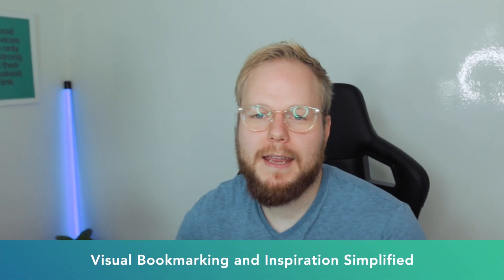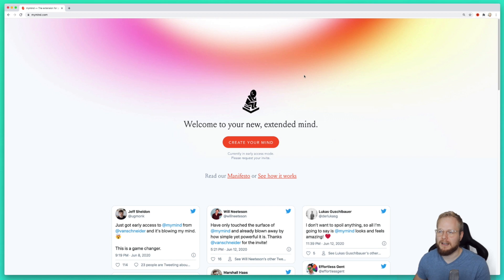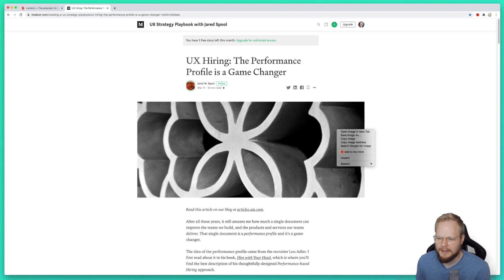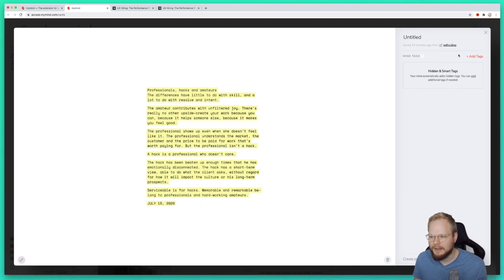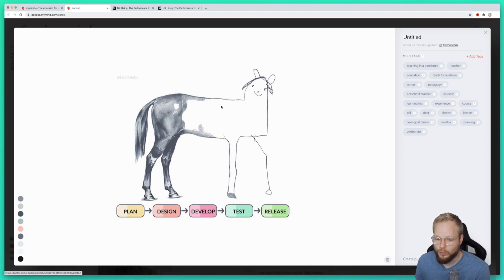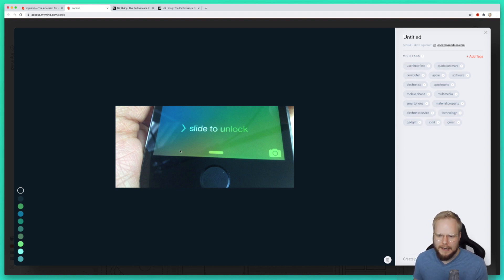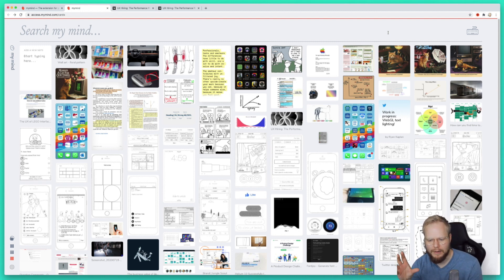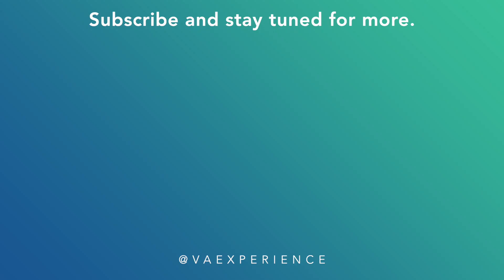mymind: Visual Bookmarking and Inspiration Simplified - Design Tool Tuesday, ep63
Episode 63: mymind: Visual Bookmarking and Inspiration Simplified

This week’s pick is the recent discovery called mymind. A browser extension to save all of the web things like articles, images, text and inspiration for later. While I know a lot of creatives and designers who use Pinterest and other public ecosystems to visually bookmark things online they usually are too clunky to support its users. Mymind extension is a bit different. It's an elegant solution powered by AI, which automatically scans and tags content with meaningful and human-friendly tagging mechanisms so that a person who saved something for later could easily search for and rediscover those bits again.